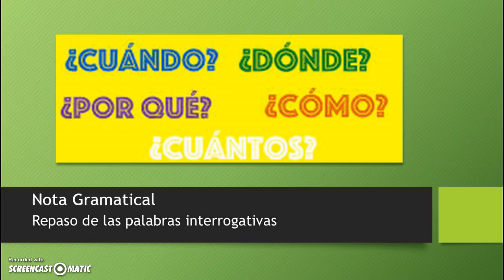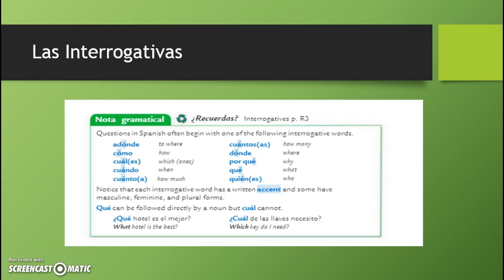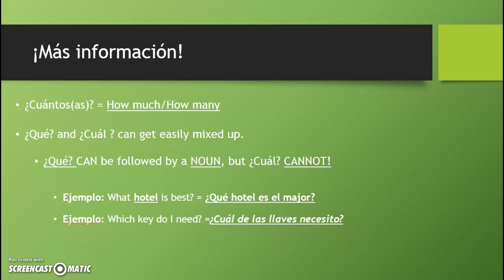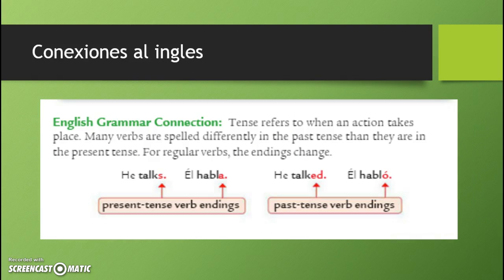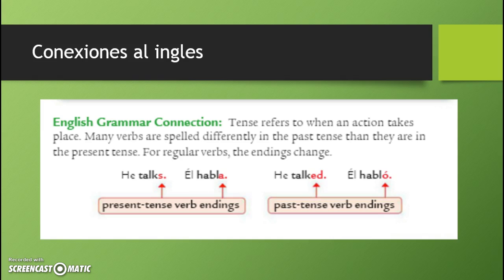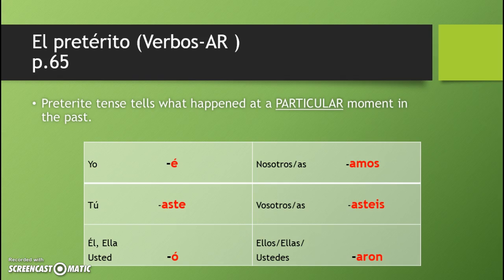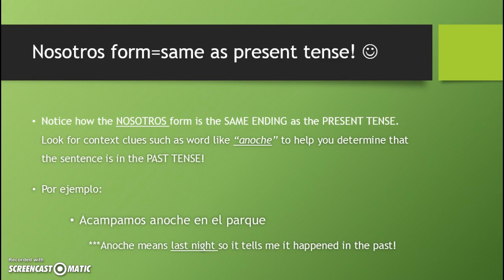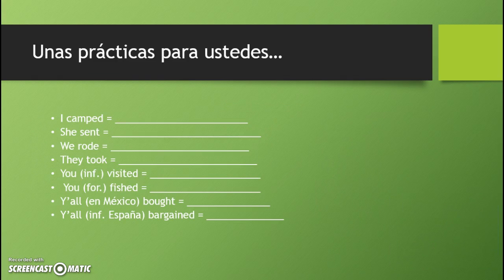Avancemos 2 U1,L2 Interrogativas y Introducción al pretértio